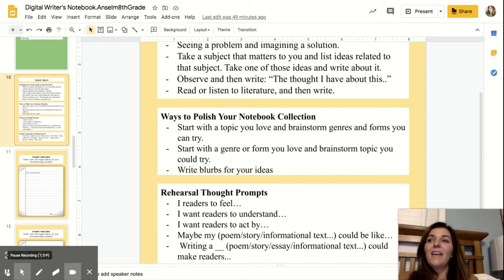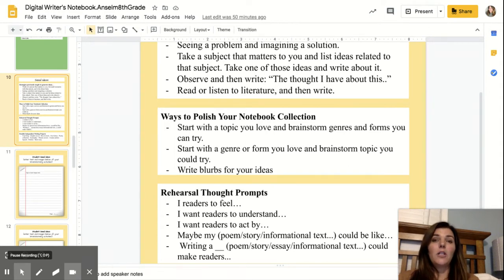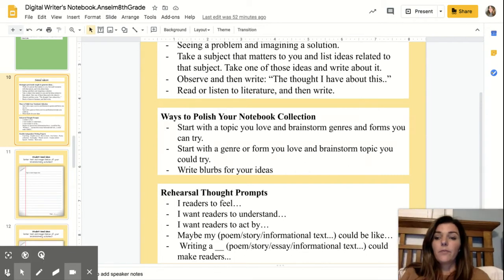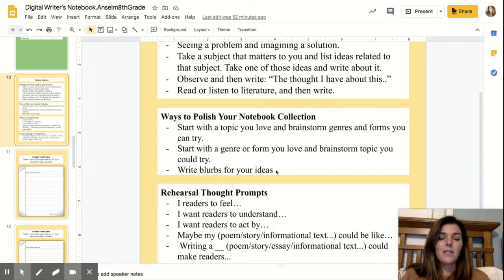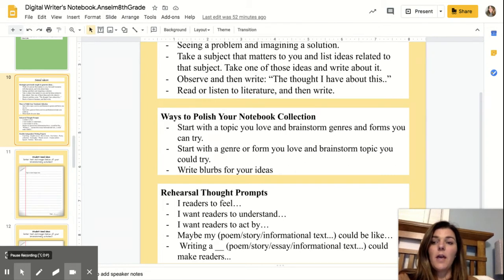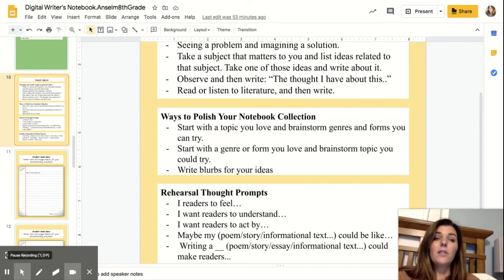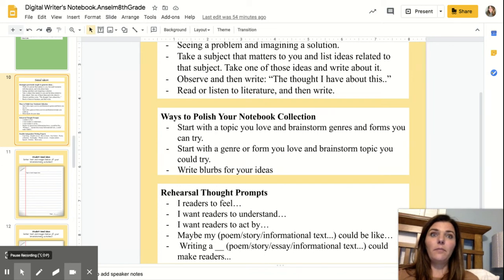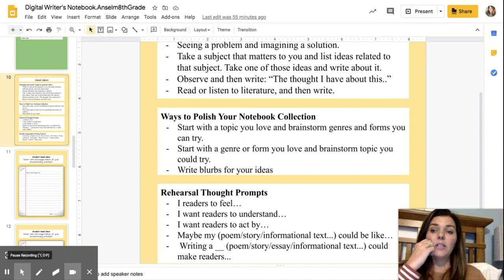Szn 1: Episode 3 - Writers Collect and Organize Ideas in Different Ways